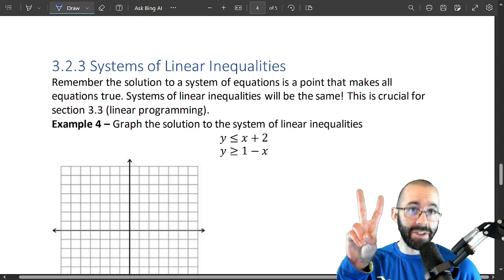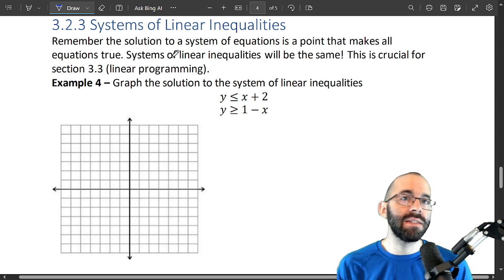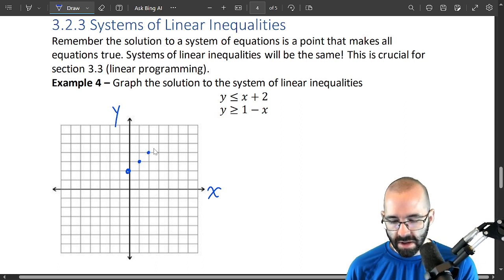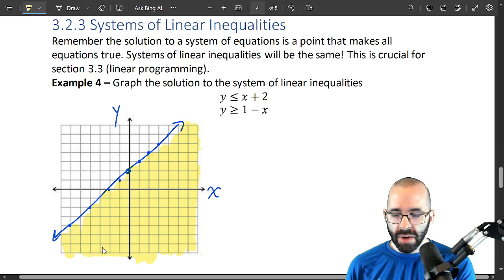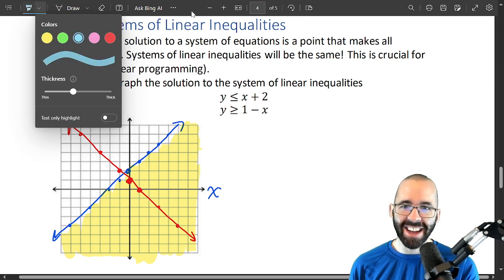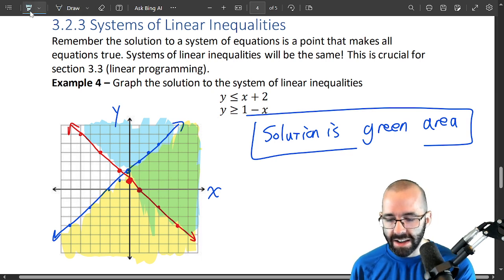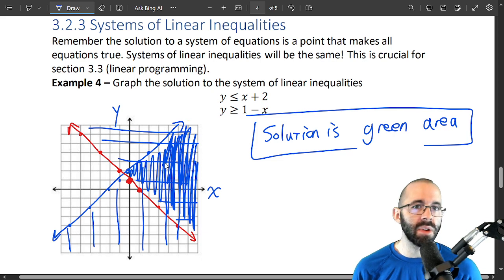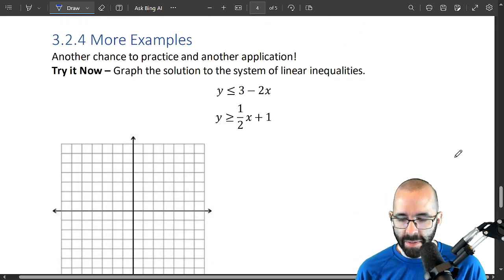3 2 3 Systems of Linear Inequalities